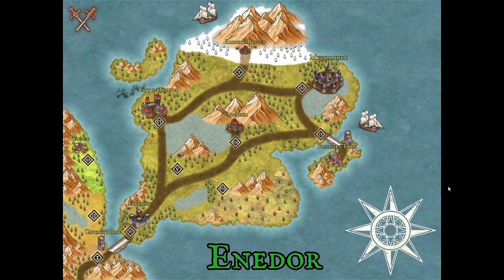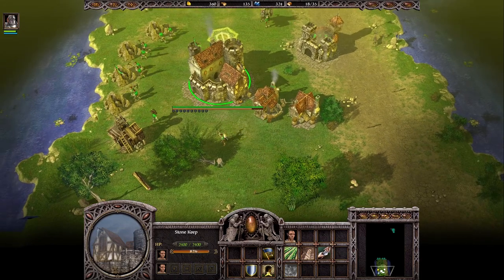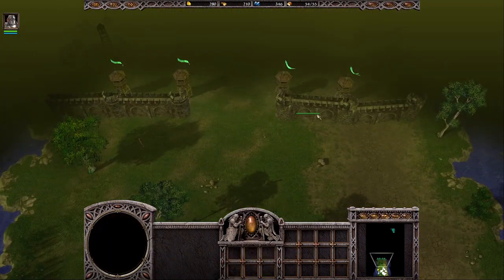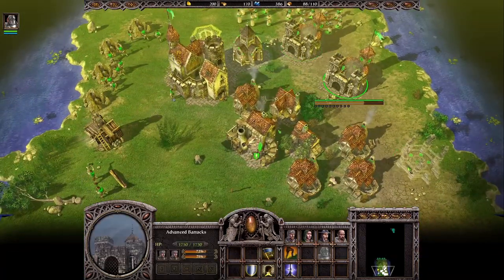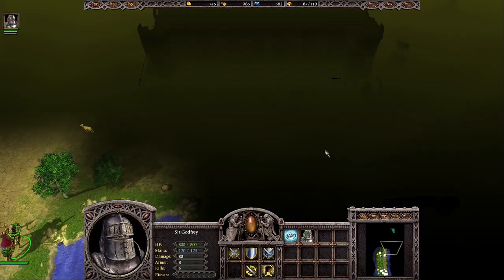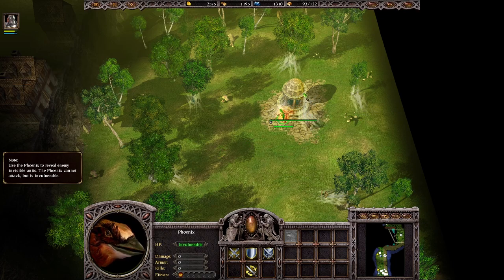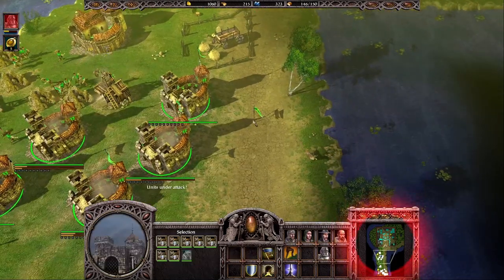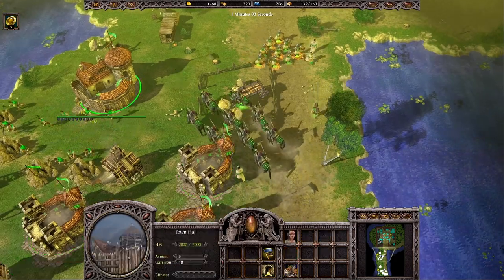Enedor 6 - Armies of Exigo The Secrets of the Universe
In this video, I decided to show you a walkthrough of the sixth mission of Enedor Campaign from my project Armies of Exigo The Secrets of the Universe.
Any feedback will be much appreciated.

Timestamps
0:00 - Introduction
0:39 - Gameplay
41:25 - Results
42:39 - Conclusion